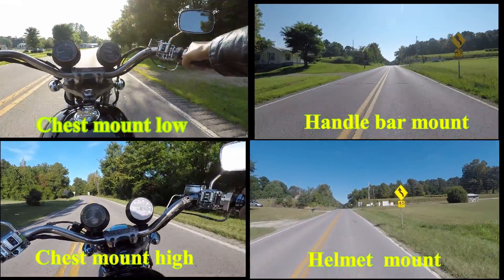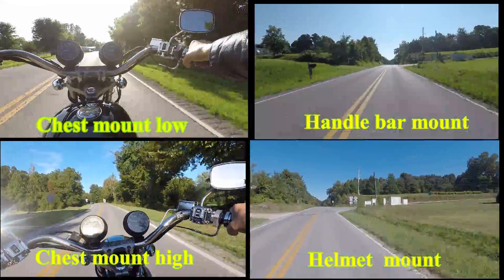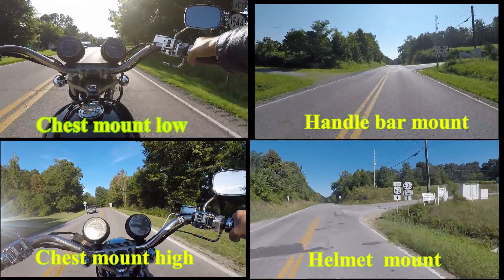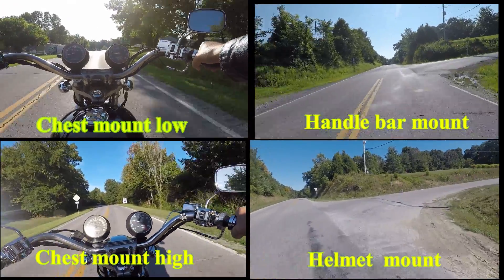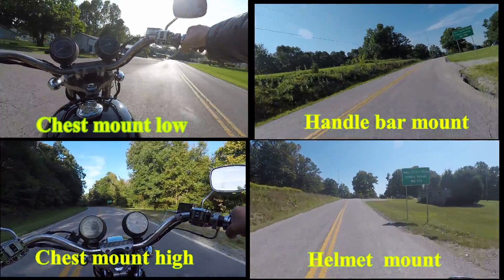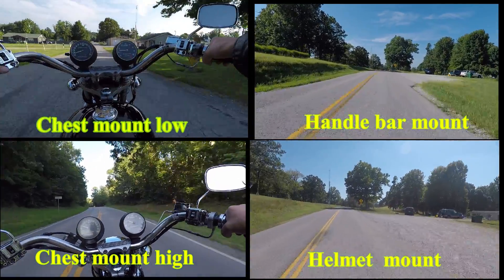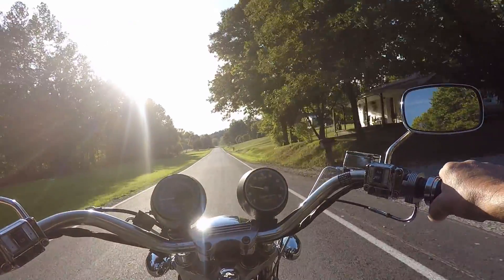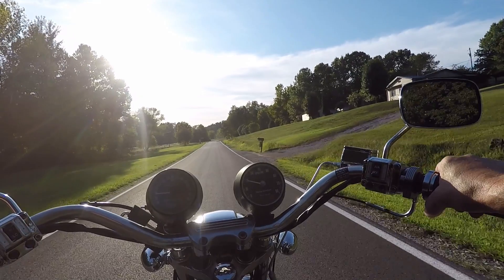Best way to mount Gopro on a motorcycle?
Which do you think is the best basic mount for a motorcycle?